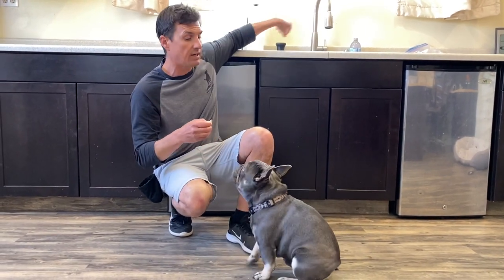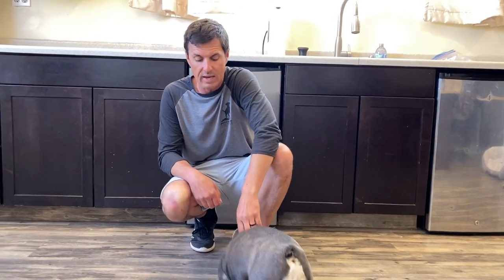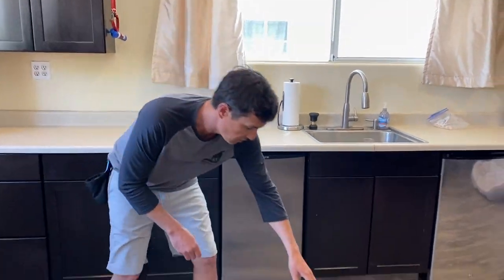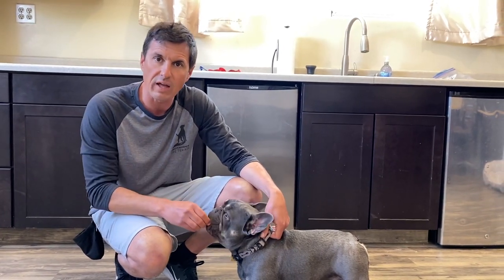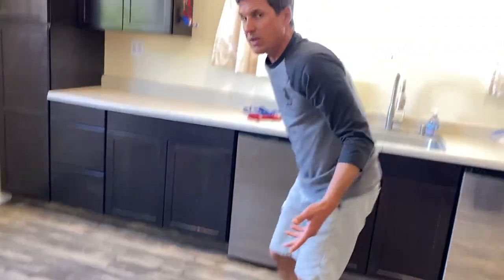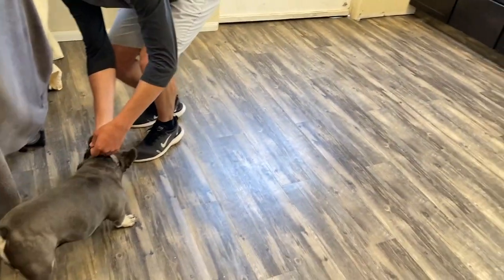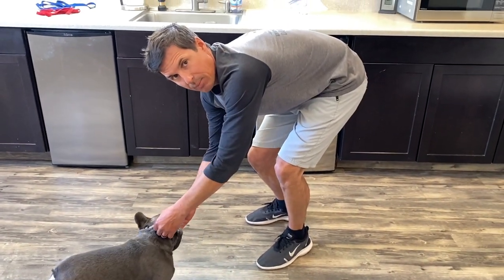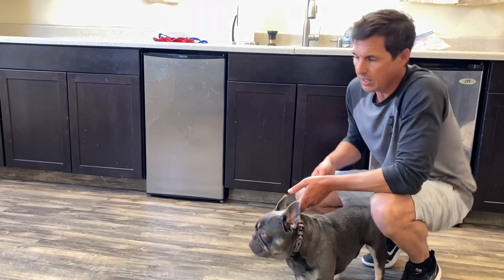French Bulldog that bits everyone when his collar is grabbed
Learn how to use positive reinforcement to fix collar grab aggression